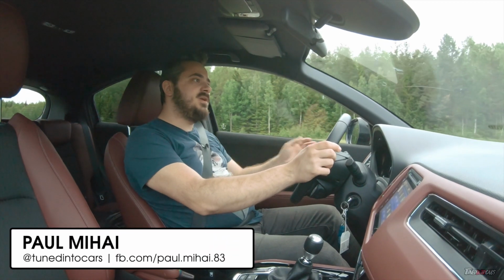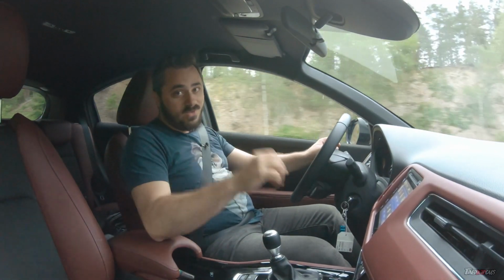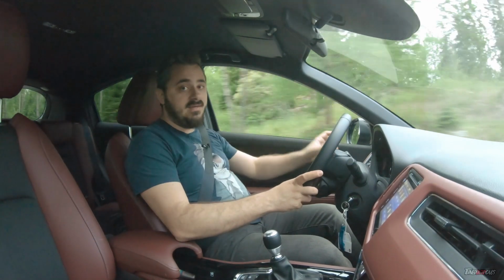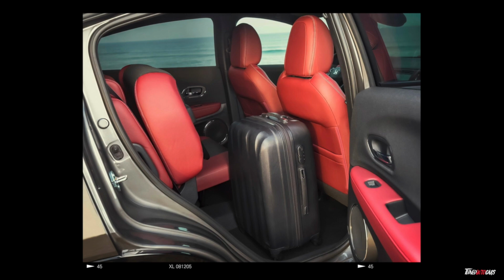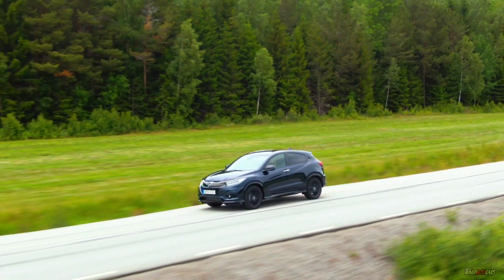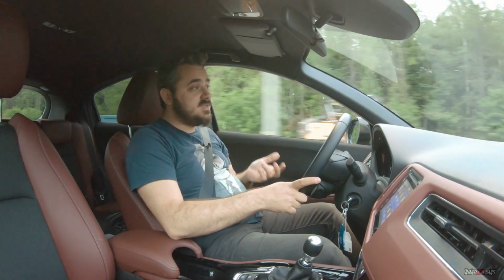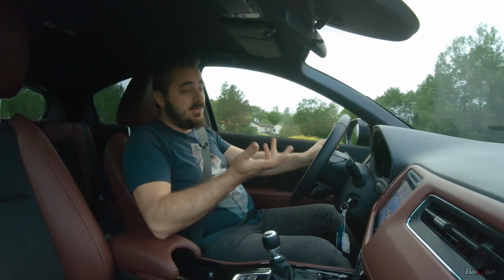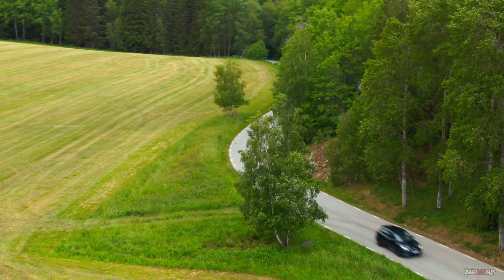2019 Honda HR-V Sport is a 180HP, 6 Speed Manual Hot ... SUV?!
Thank you Honda Sverige for lending me the car